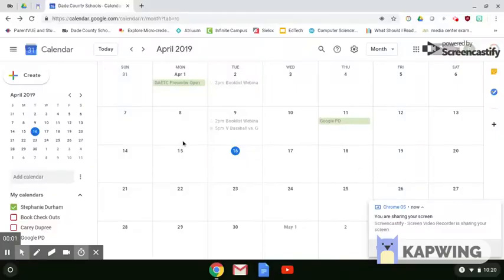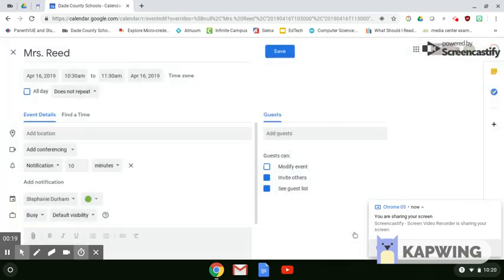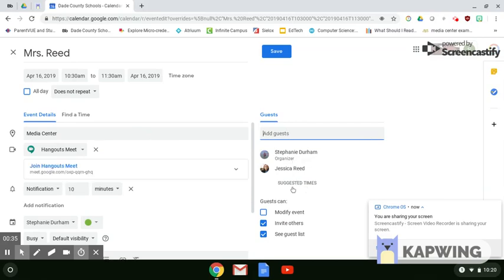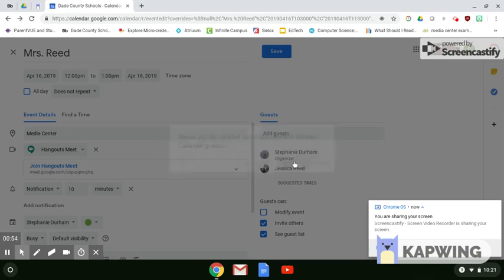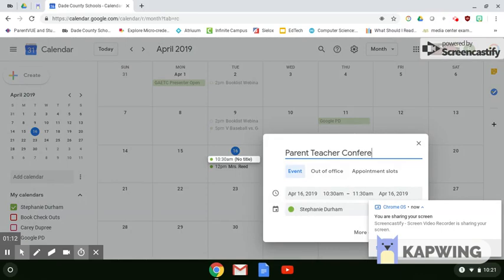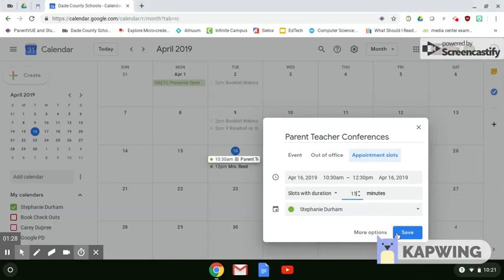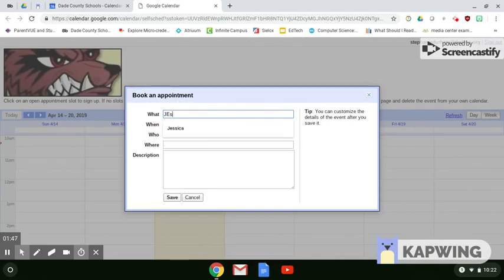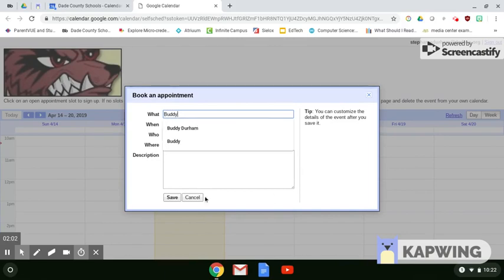final 5cb5e74fcbd1c200138db83b 398241 1